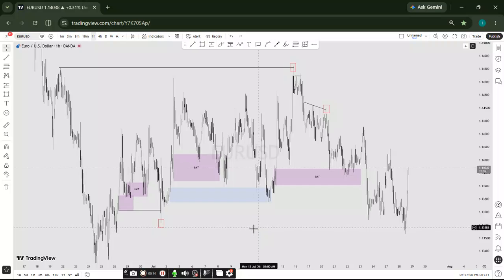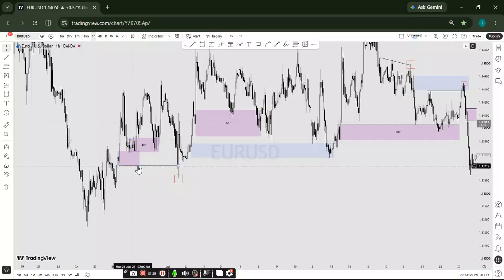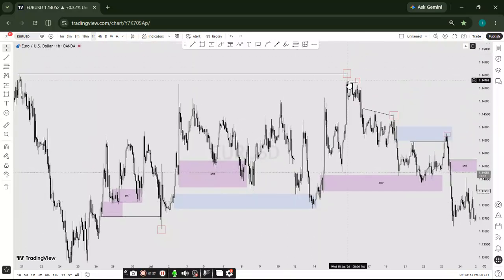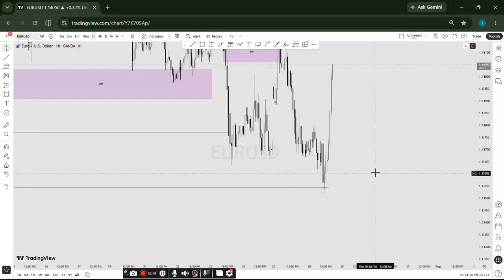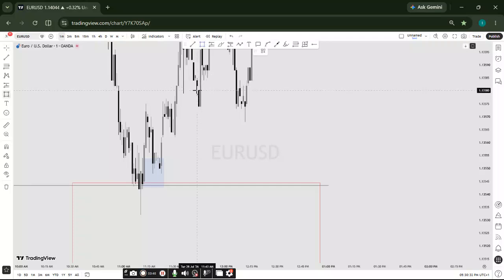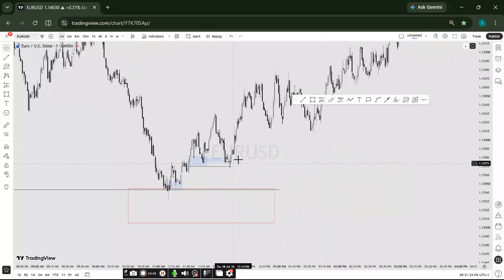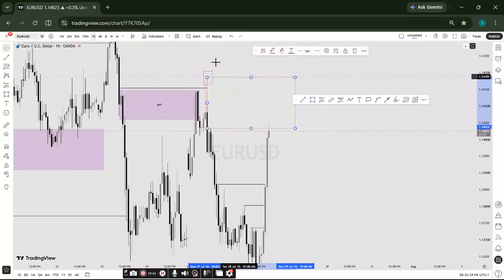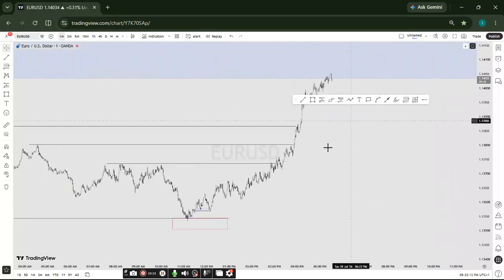EURUSD TRADE BREAKDOWN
TRADING EURUSD